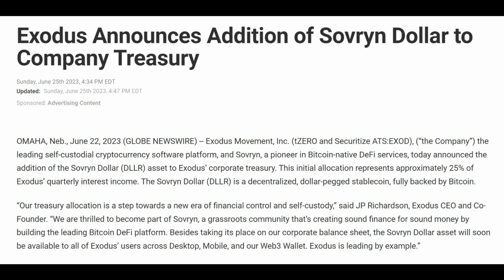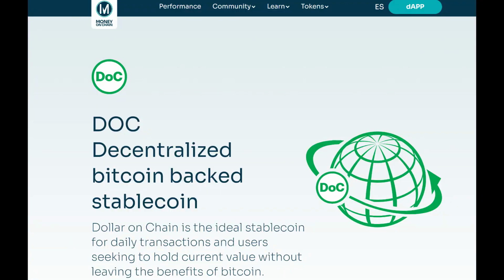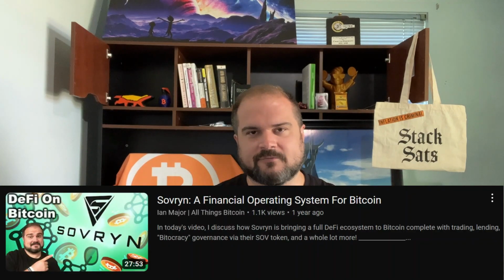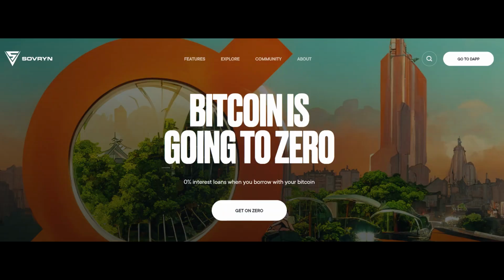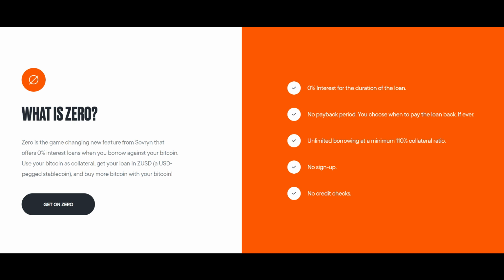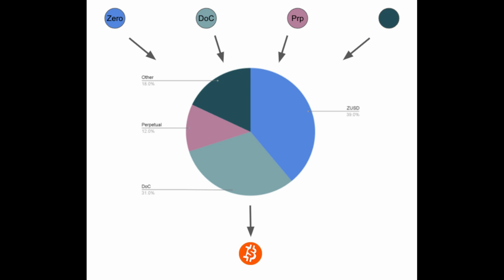What Is The Sovryn DLLR & Why Does It Matter?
Today we discuss DLLR, the bitcoin-backed stablecoin from the Sovryn defi ecosystem - will DLLR become the standard stablecoin for the bitcoin economy?

🟣 Follow me on Nostr! or npub15f52rwxq0cv5v7qn0zxghpwc9deprtlr52uk4uuhxt4s0z7zx7gsvfux44

Timestamps:
0:00 Video Introduction
0:30 Exodus Wallet Adopting Sovryn DLLR
3:50 Overview of Stablecoins
6:55 Sovryn Zero Protocol
10:15 What Is DLLR?